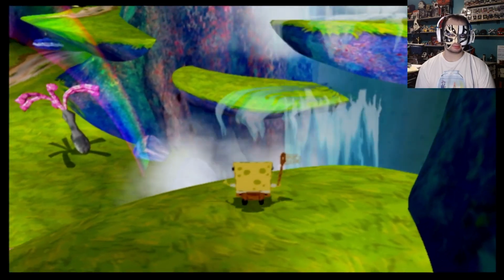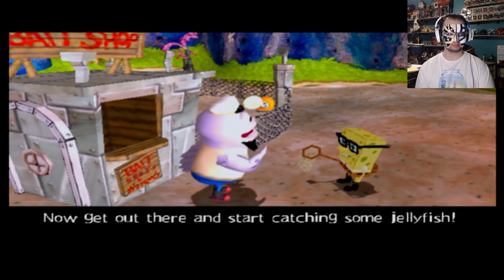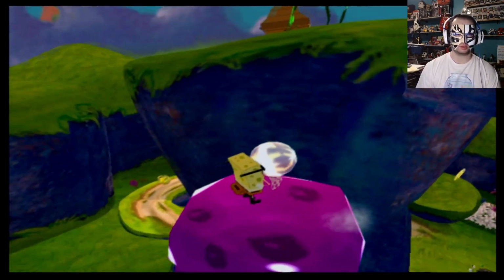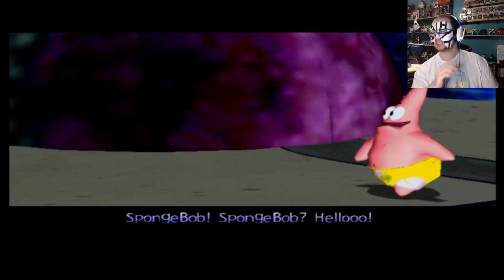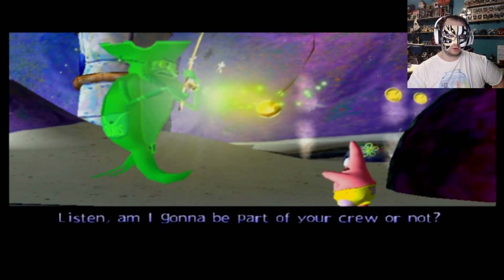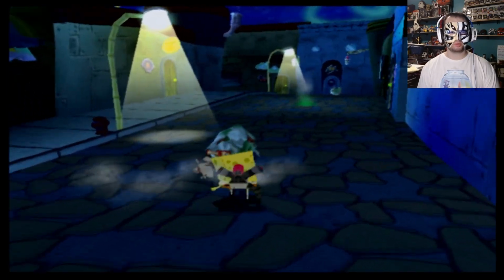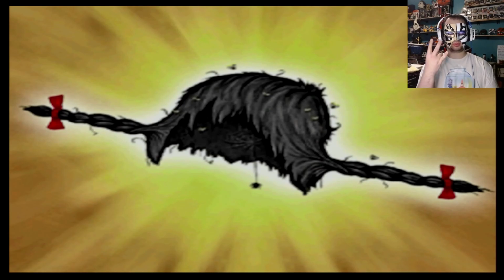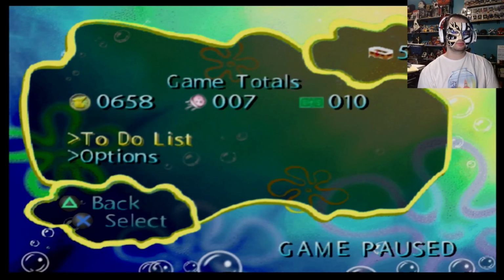Frantic Jellyfish Fields | Spongebob Squarepants Revenge of the Flying Dutchman Part 4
We have the ticket to now go to Spongebob's second favorite place. Jellyfish Fields.